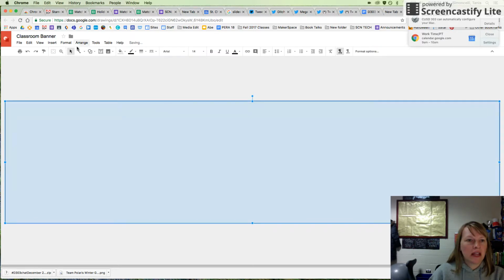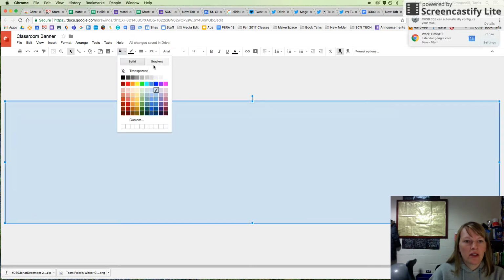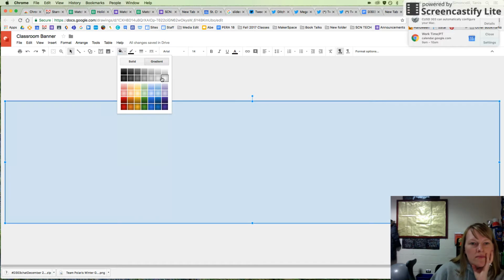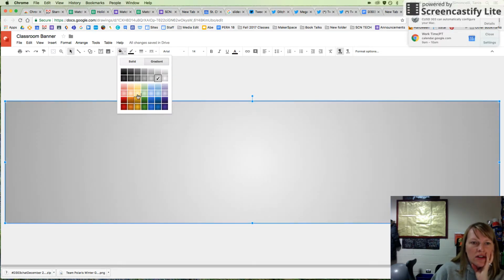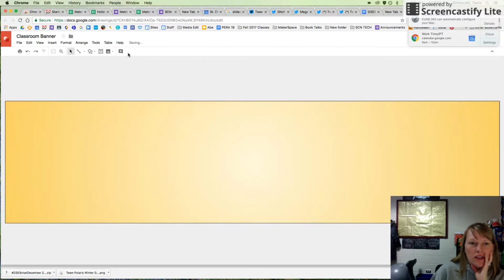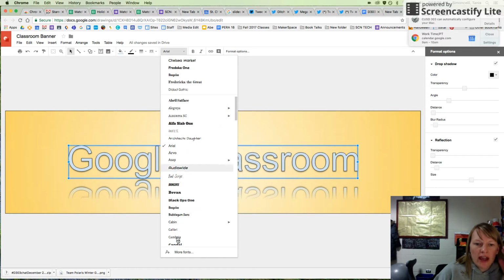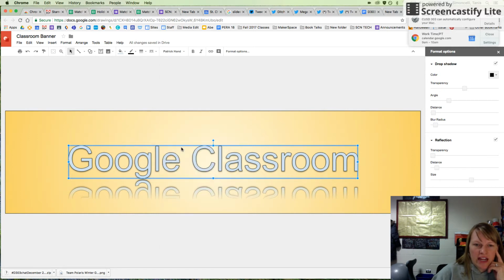Google Classroom Banner